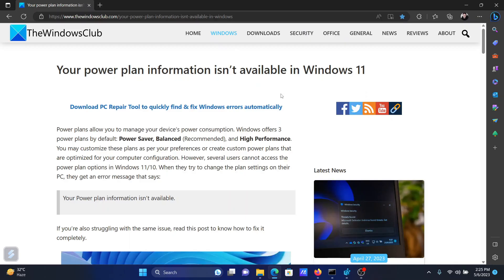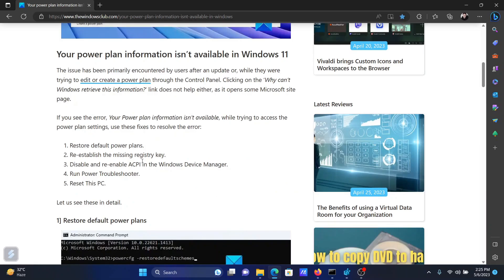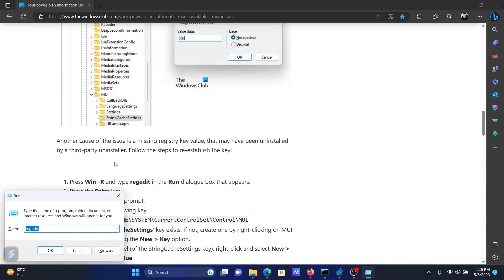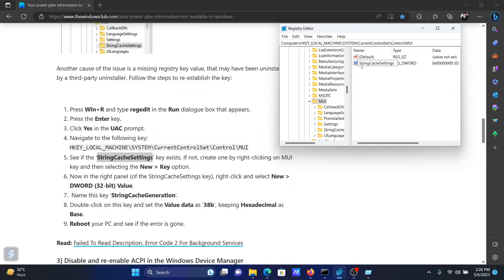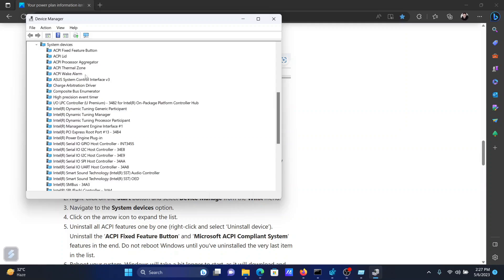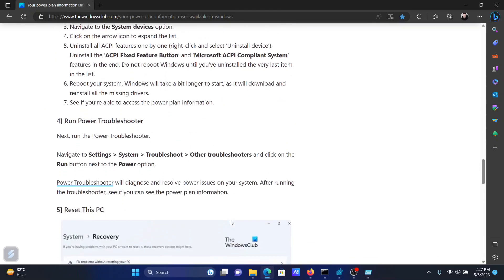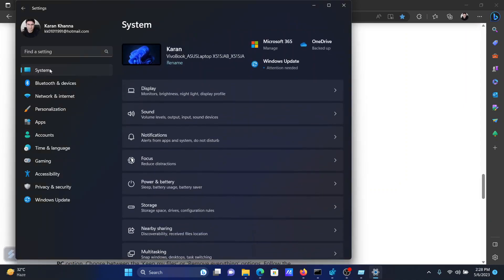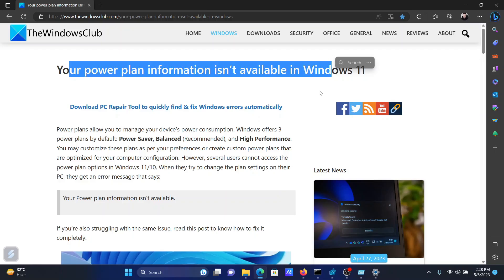Your power plan information isn’t available in Windows 11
Power plans allow you to manage your device’s power consumption. Windows offers 3 power plans by default: Power Saver, Balanced (Recommended), and High Performance. You may customize these plans as per your preferences or create custom power plans that are optimized for your computer configuration. However, several users cannot access the power plan options in Windows 11/10. When they try to change the plan settings on their PC, they get an error message that says:

Your Power plan information isn’t available.

If you see the error, Your Power plan information isn’t available, while trying to access the power plan settings, use these fixes to resolve the error:

1] Restore default power plans.

2] Re-establish the missing registry key.

3] Disable and re-enable ACPI in the Windows Device Manager.

4] Run Power Troubleshooter.

5] Reset This PC.

Timecodes:
0:00 Intro
0:47 Restore default power plans
1:12 Readd the missing Registry Key
2:03 Disable and re-enable drivers
2:56 Run the Power troubleshooter
3:21 Reset PC